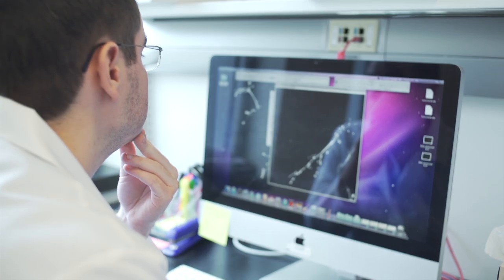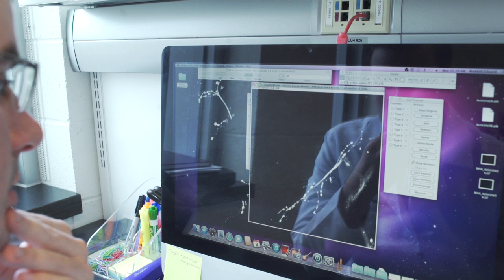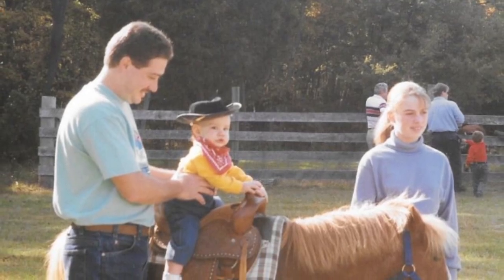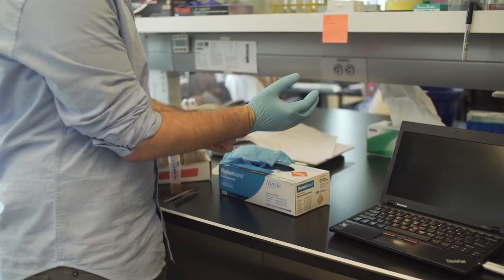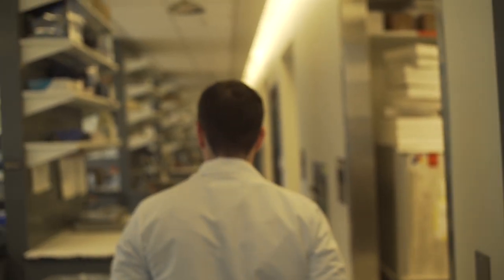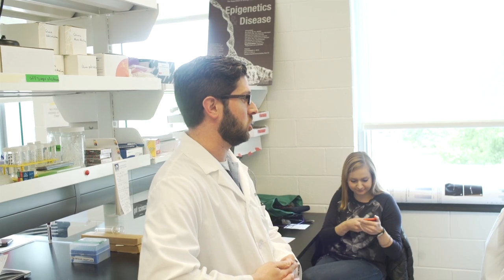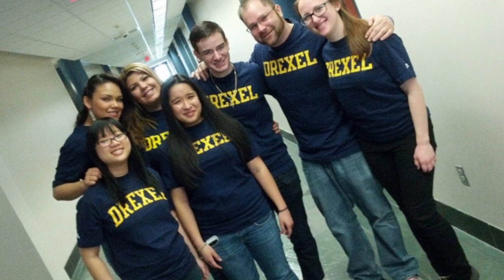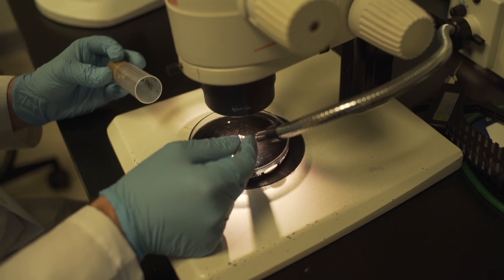Hear Edward Tell You Why He Loves What He Does!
Meet Edward Waddell, a graduate student in the Marenda Lab at Drexel University. Edward's research studies proteins in neurons, with the goal of discovering the role of certain proteins in a mature neuron.